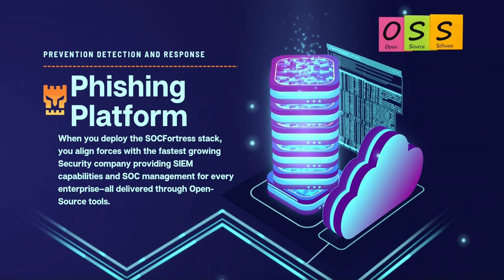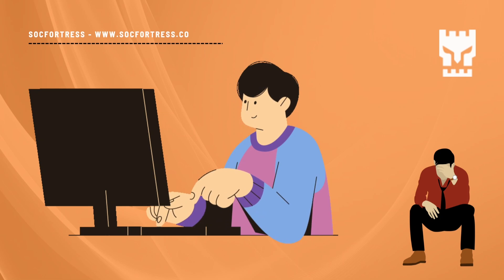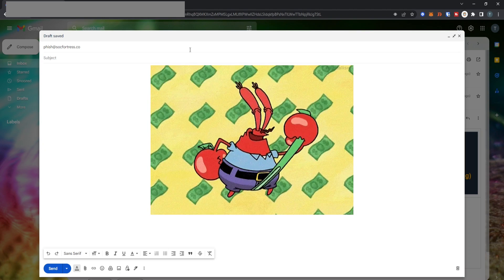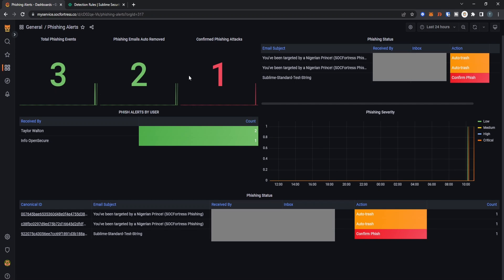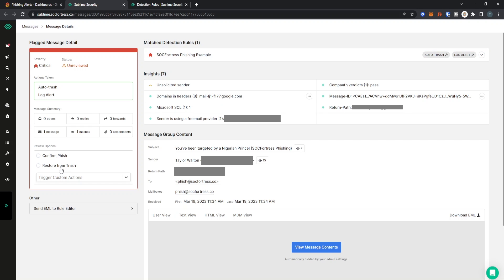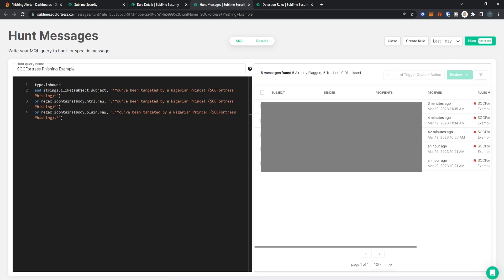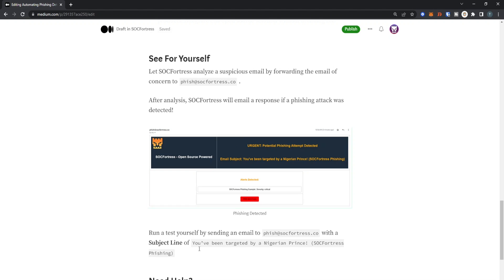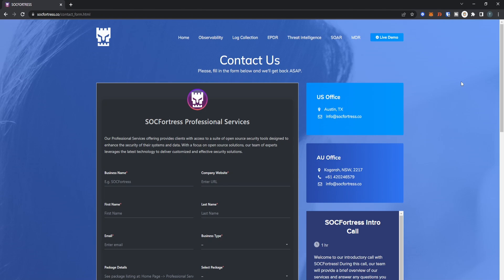Automating Phishing Detection and Removal in Your Organization with the SOCFortress SIEM Stack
Automate your Phishing Analysis with the SOCFortress SIEM Stack!